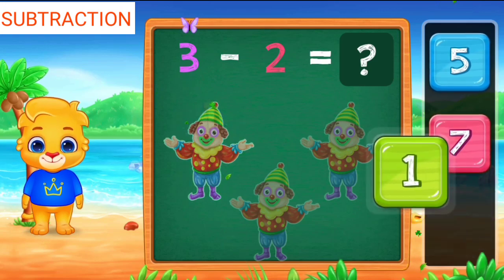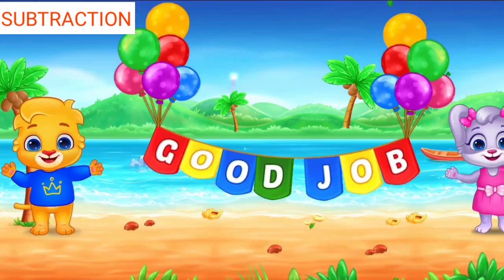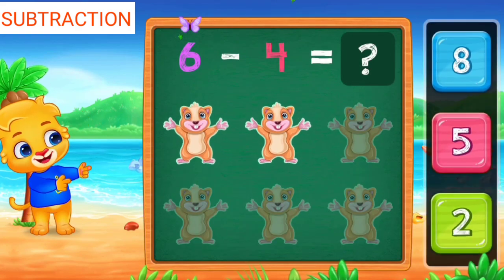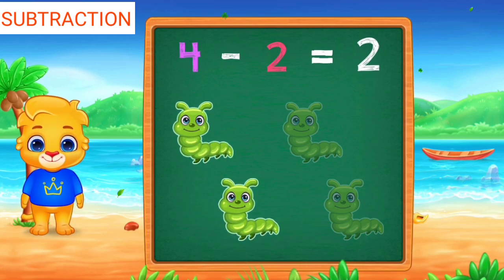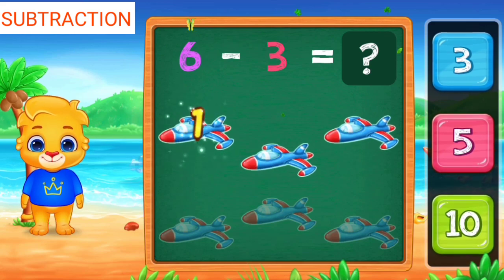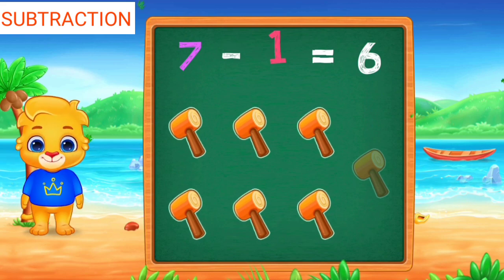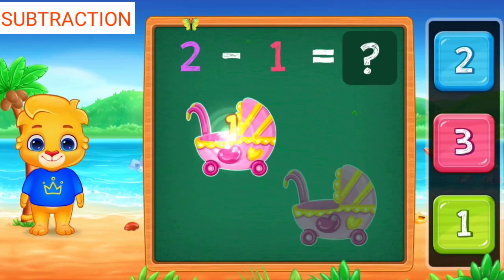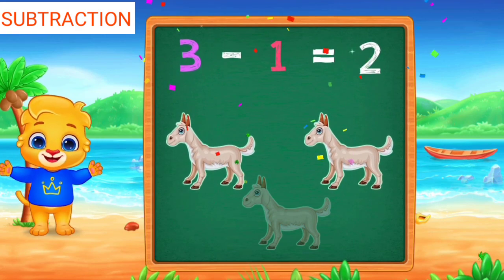Learn subtraction easily with pictures